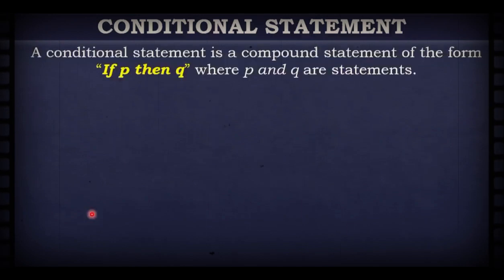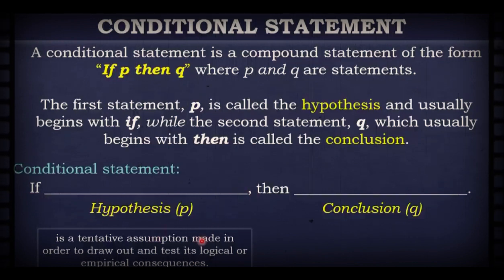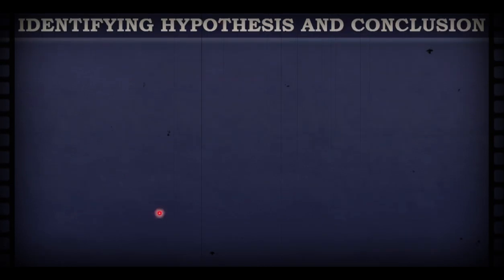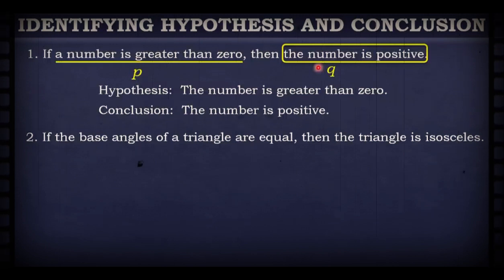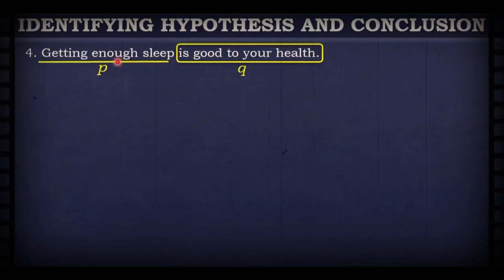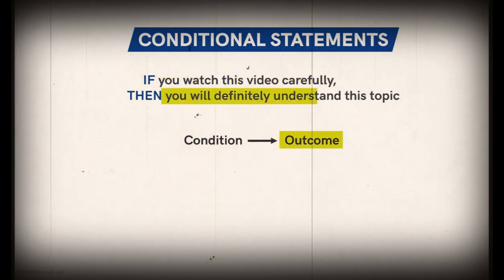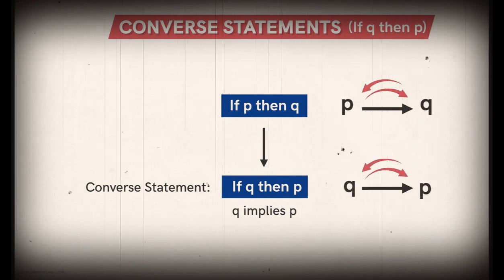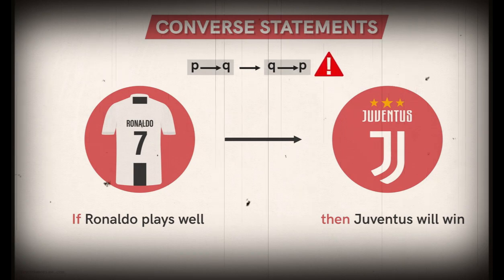If Then Statement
LINK